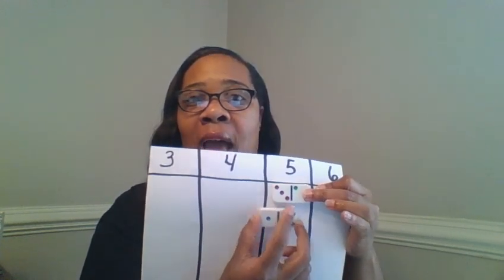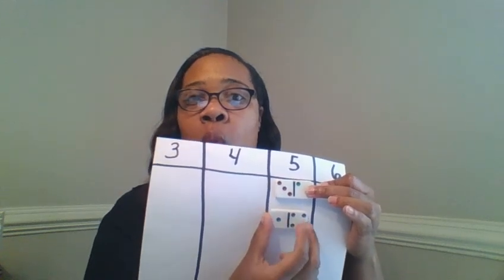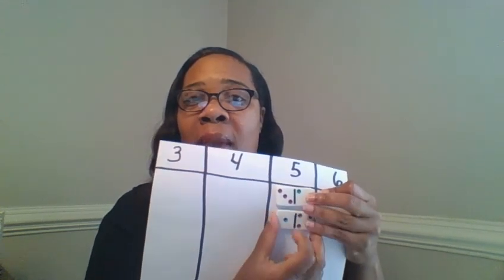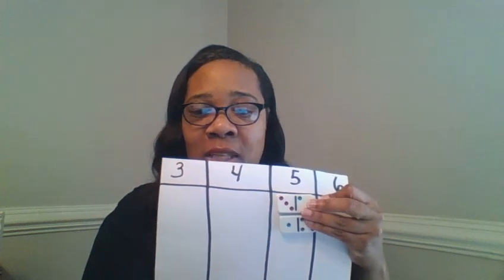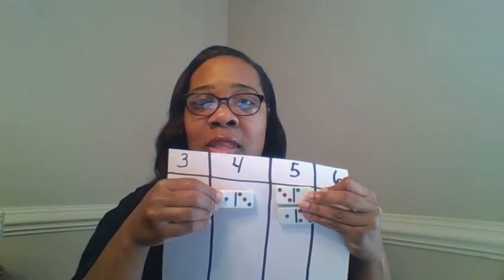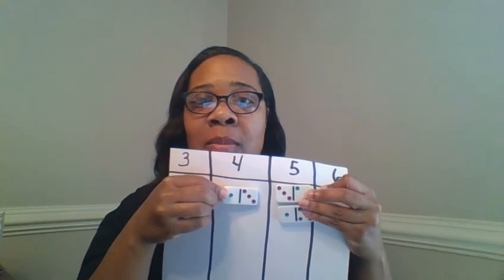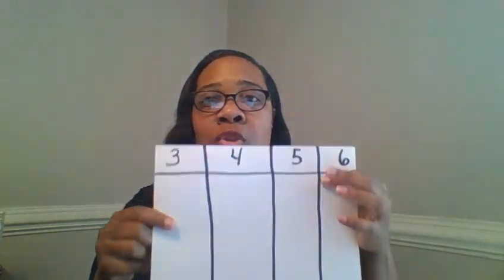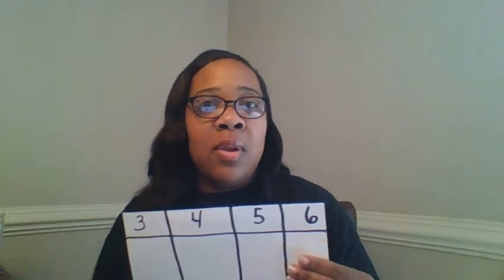Math number talk March 30, 2020